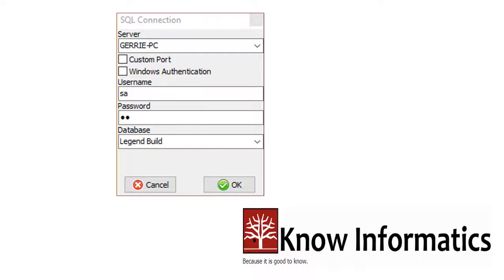Registration and Database Locating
A short tutorial on how to register our Software and how to link it to the appropriate database.